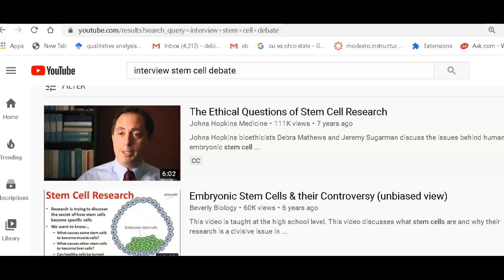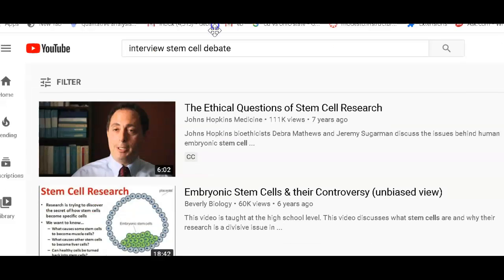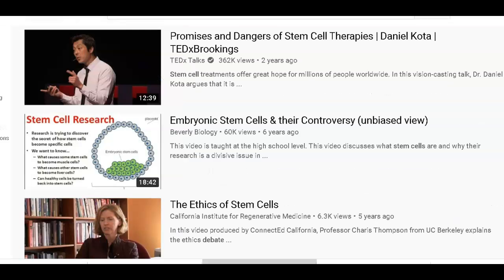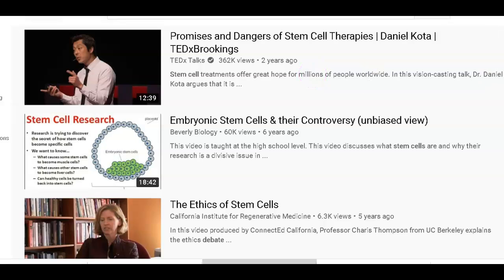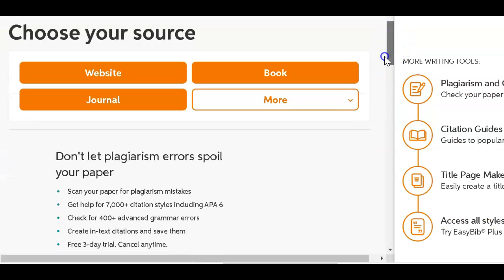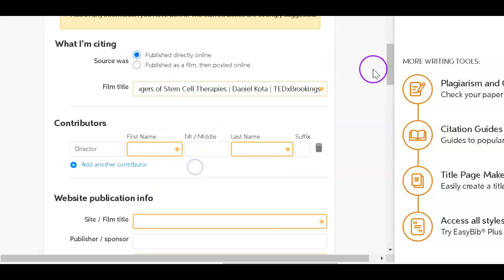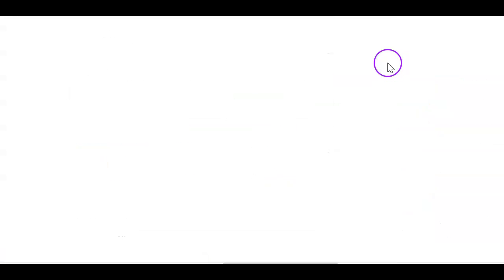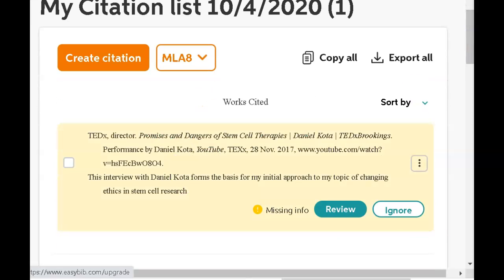Annotated Citations RSWR